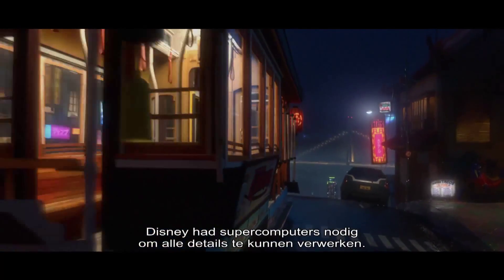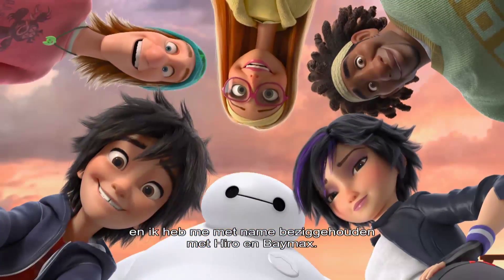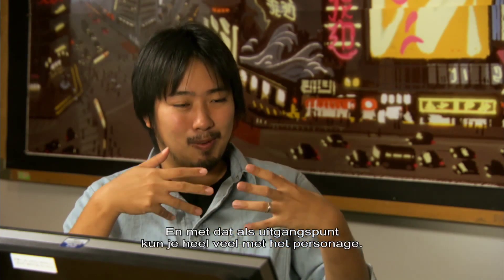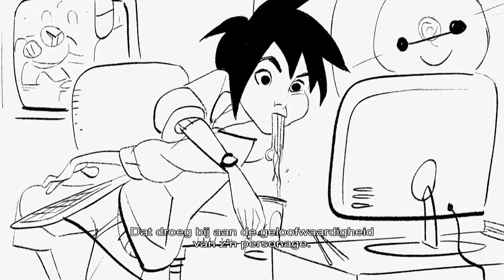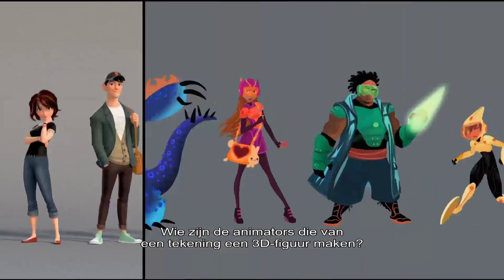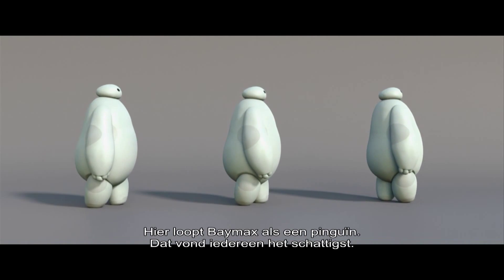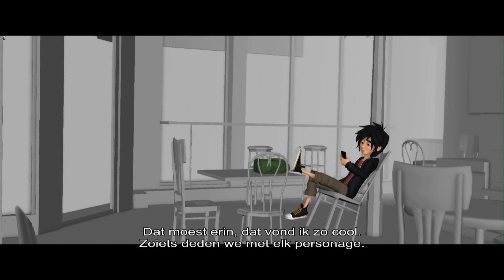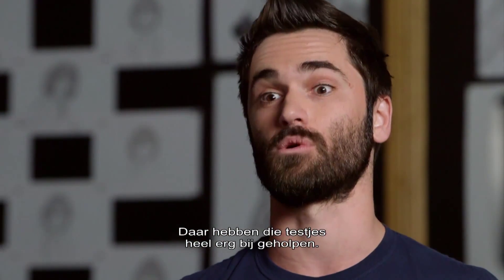Big Hero 6 | Achter De Schermen - Deel 2 | Disney BE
Benieuwd naar wat er achter de schermen gebeurde bij het maken van Disney's nieuwste animatiefilm BigHero6? Ontdek het 2e deel van Access All Areas! Bekijk het eerste deel Big Hero 6 is een komisch avontuur boordevol actie, avontuur, humor en emotie die zo kenmerkend is voor Walt Disney Animation Studios. Hiro Hamada is een wonderkind dat uitblinkt in robottechnologie. Wanneer hij in een gevaarlijk plot terechtkomt, moet hij zijn beste maatje -de robot Baymax- en zijn vrienden transformeren tot een groep hightech-helden. Geïnspireerd door de Marvel comics met dezelfde naam, wordt "Big Hero 6" geregisseerd door Don Hall ("Winnie the Poeh") en Chris Williams ("Bolt"), en geproduceerd door Roy Conli ("Rapunzel").

Op het officiële Belgische Disney-kanaal op YouTube geniet je van het geweldige entertainment dat je kent van de Disneyfilms, met leuke videos, exclusieve clipjes en nieuwe trailers.